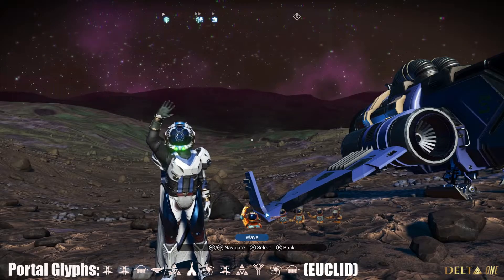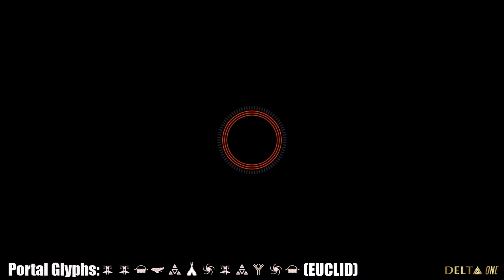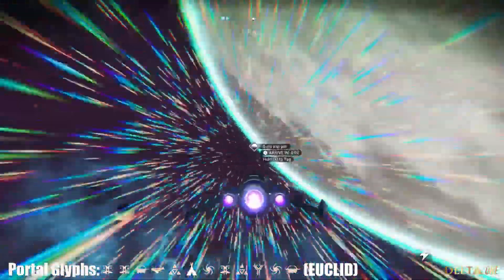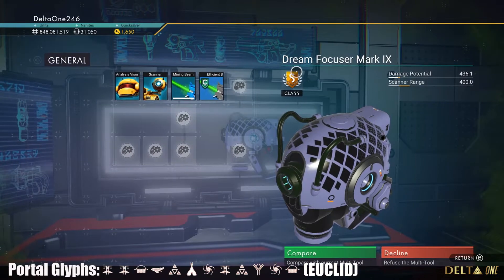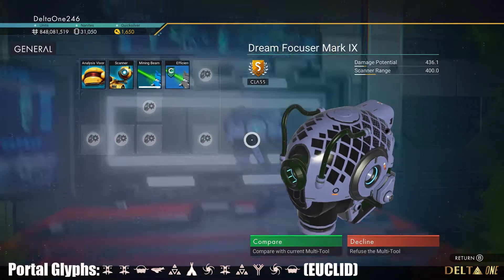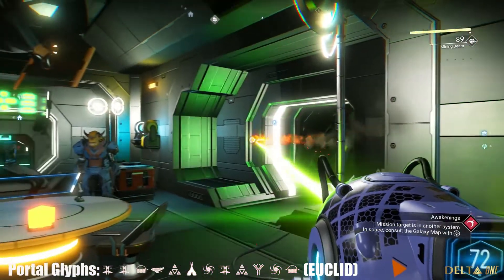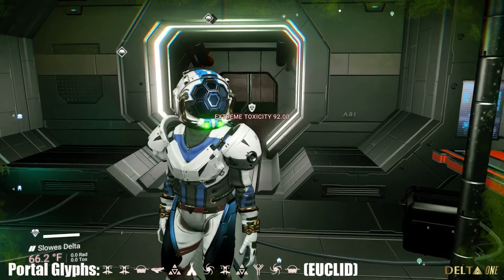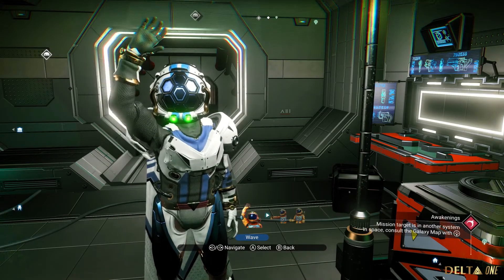PURPLE S-CLASS EXPERIMENTAL PISTOL MULTITOOL (NO MAN'S SKY)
Today I have a unique PURPLE s-class experimental pistol with raised wires for you! There are a lot of shades of blue out there for multitools, but finding this shade of purple (periwinkle) is not common, hope you enjoy!